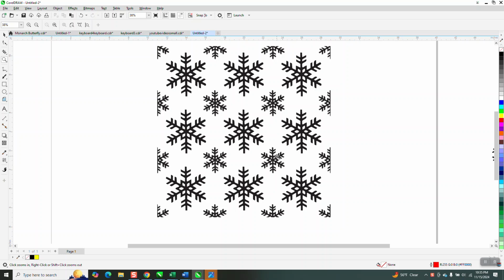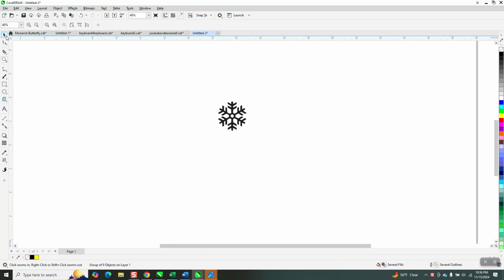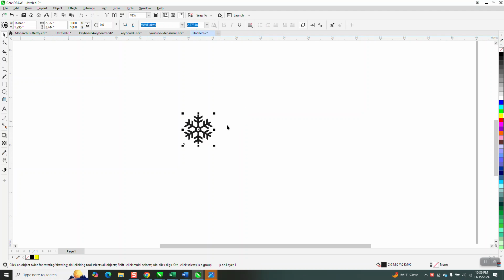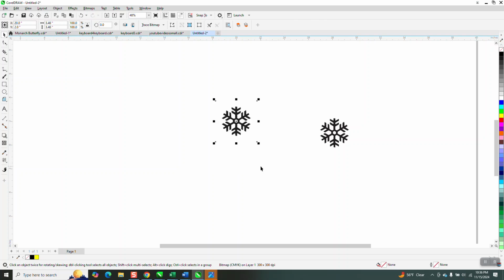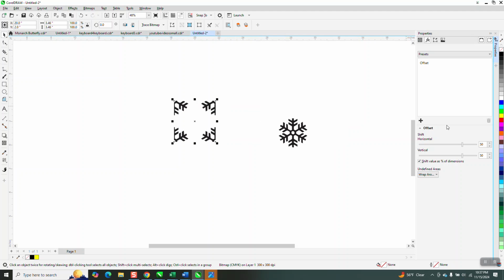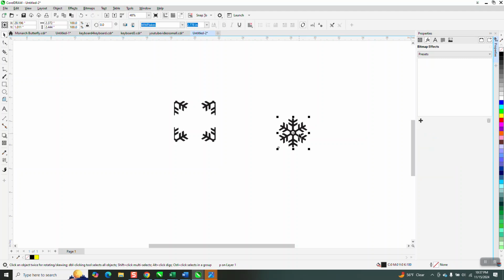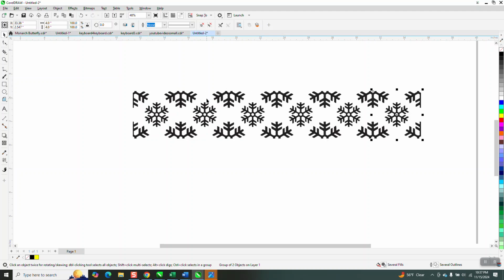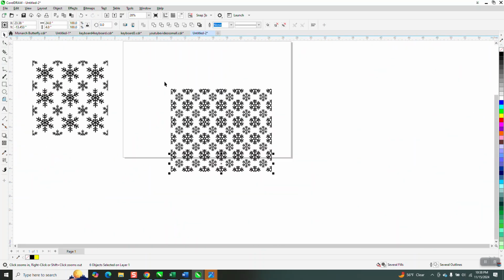Corel Draw Tips & Tricks Make a Pattern with the Distort Tool and OFF SETS